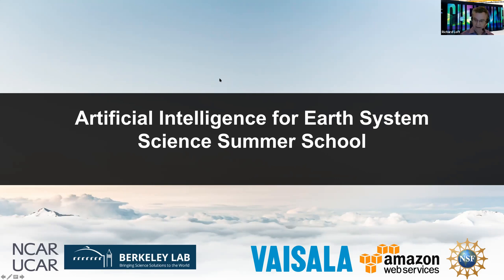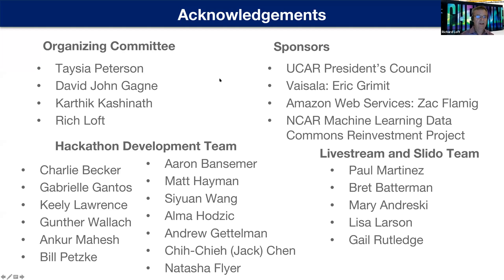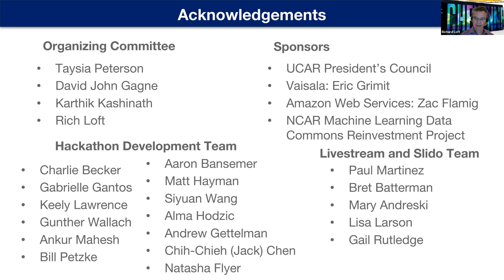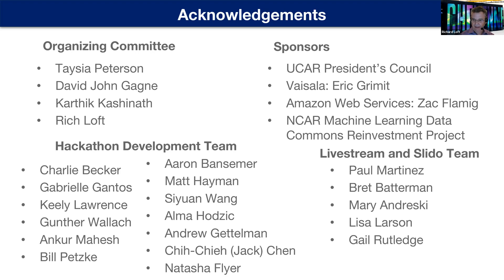2020 AI4ESS Summer School Intro Rich Loft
Introduction by Rich Loft, NCAR.